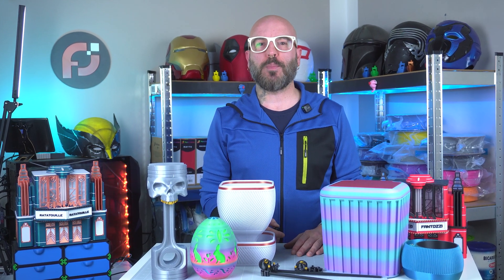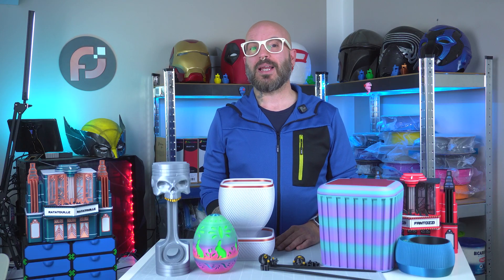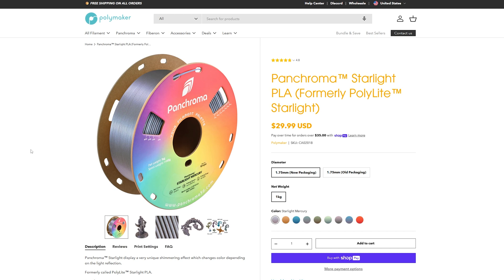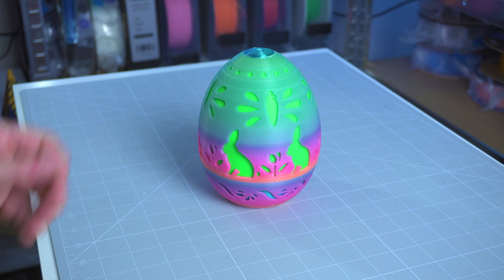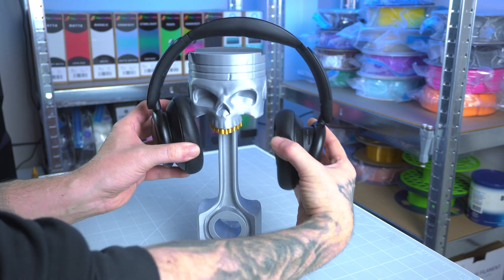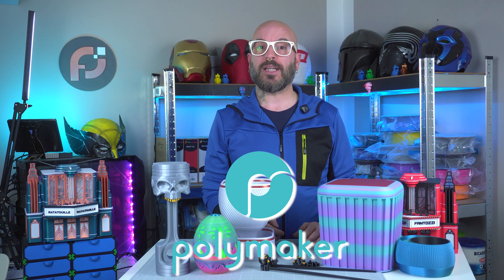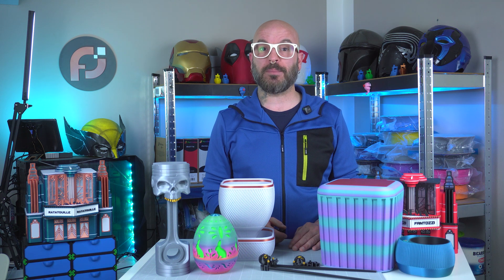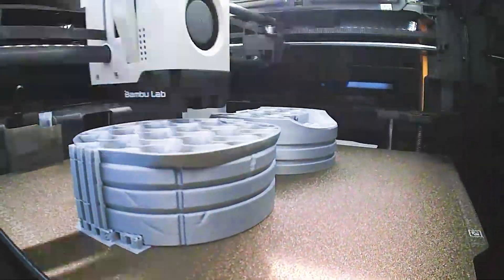6 Game-Changing Filaments: polymaker Panchroma, stlflix Designs & pcbway Review!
6 Game-Changing Filaments: Polymaker Panchroma, STLFlix Designs & PCBway Review!

Today’s video spotlights the new Polymaker Panchroma filament line and incredible STLFlix models. Quick note: in my previous video I considered resin for tiny parts on my 3D mini cinemas—but if you don't have a resin printer, PCBway is your go-to (they even helped complete my Iron Man helmet).
In this project, I 3D printed six items: two self-watering planters, an Easter egg container, a trash bin with lid, a headphone stand, and chopstick ninja helpers—using filaments like Panchroma marble, silk bronze, luminous rainbow, neon green, matte winter, metallic silver, gold silk, and Caribbean Sea Silk Blue/Green.
I’ll share my insights on print quality and material performance. Plus, I'm giving away a SUNLU filament preset via my Patron page.